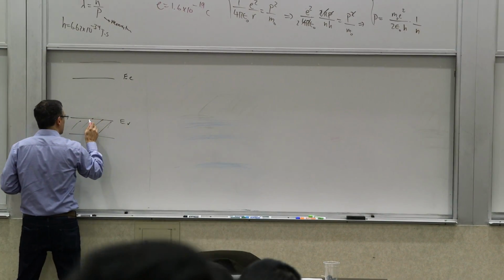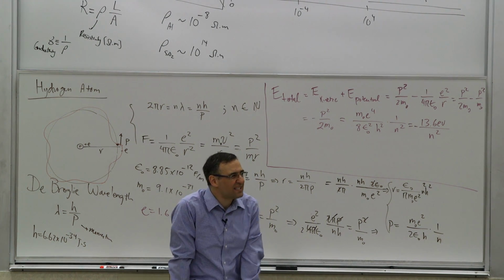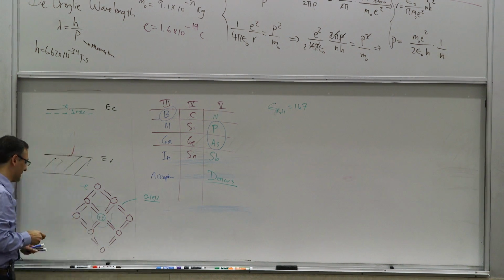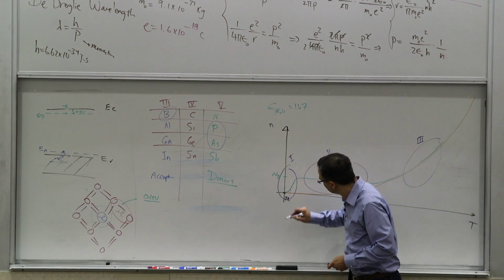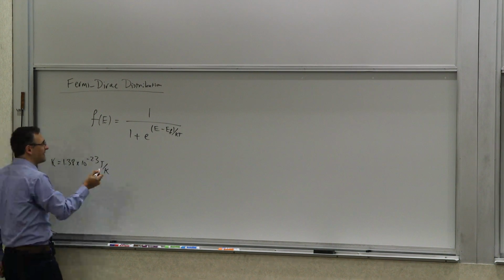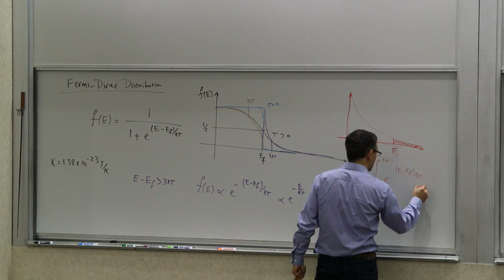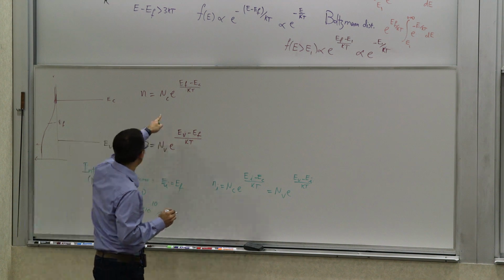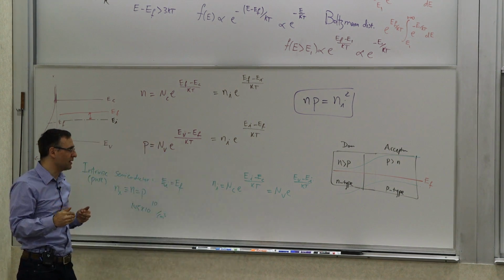102N. Basic Solid-State Physics: Doping, Carrier Density, Distributions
Analog Circuit Design (New 2019)  Professor Ali Hajimiri, Caltech